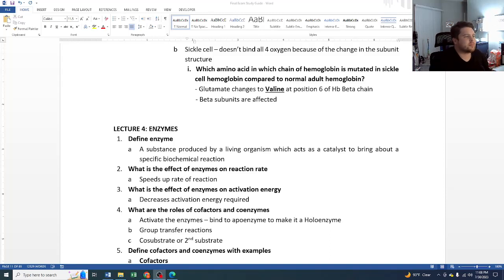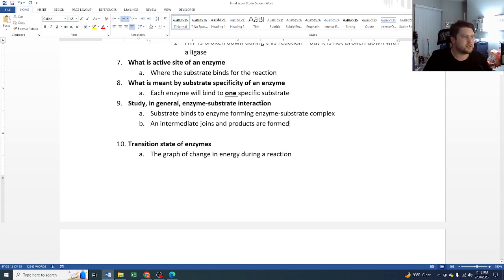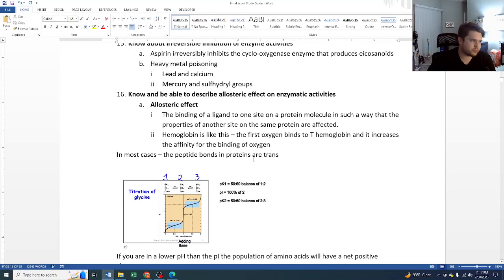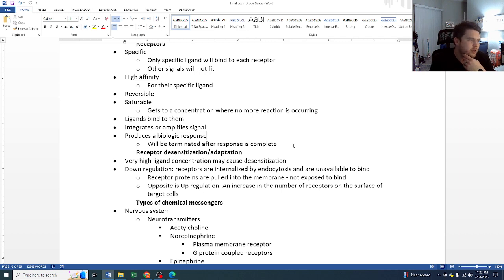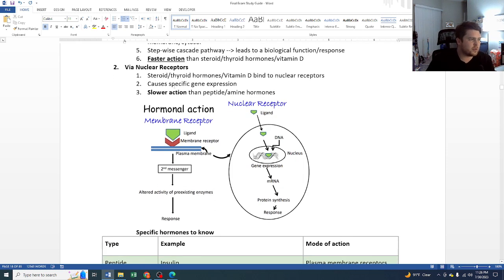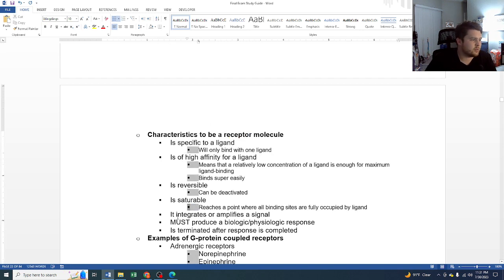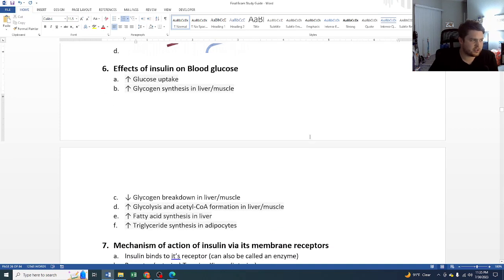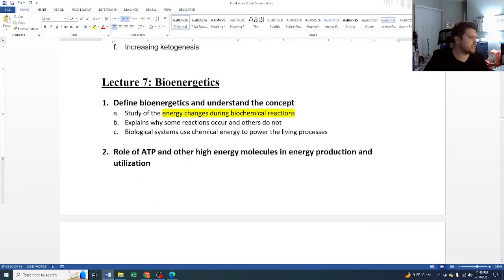Final Exam Review Part 2